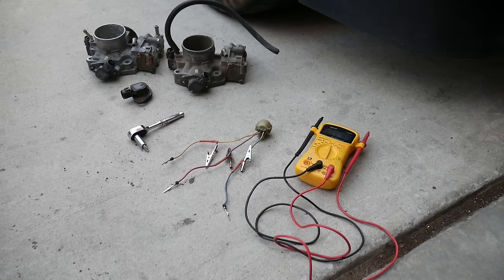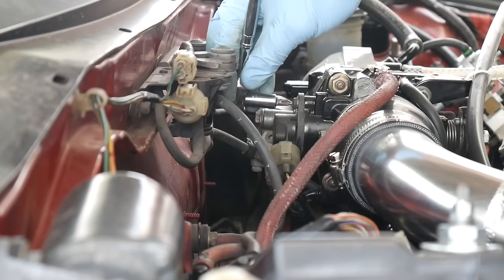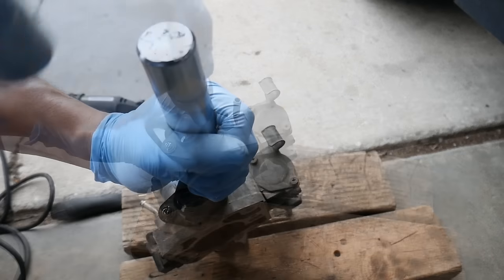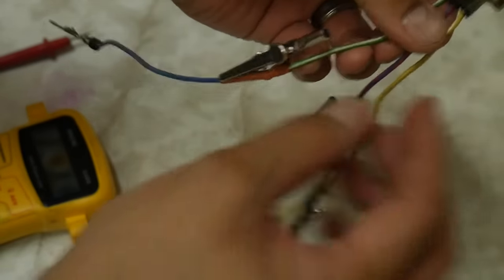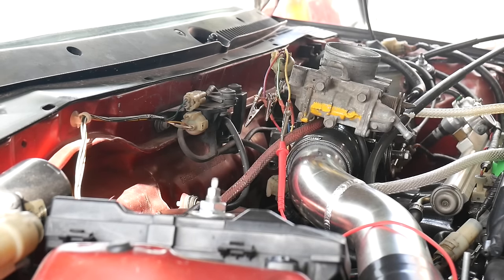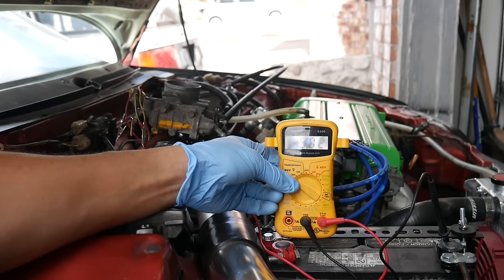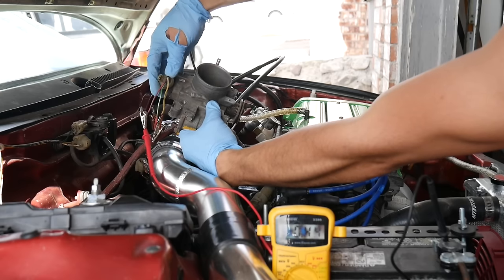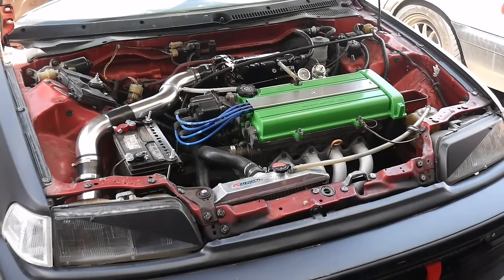How To Replace & Calibrate Honda TPS (throttle position sensor) - Code 7 Check Engine Light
TPS Sensor I'm using
Inexpensive Multimeter

Pretty simple walk through on how to test and properly adjust the TPS.  This will work on many Honda and Acura engines from the D, B, and H series engines.  I adjusted this in my 1990 Honda Civic EF hatchback with a b20b engine swap and a 90-93 Acura Integra intake manifold and throttle body.

If you are getting a code 7 on your ECU, this relates to a problem with the TPS.